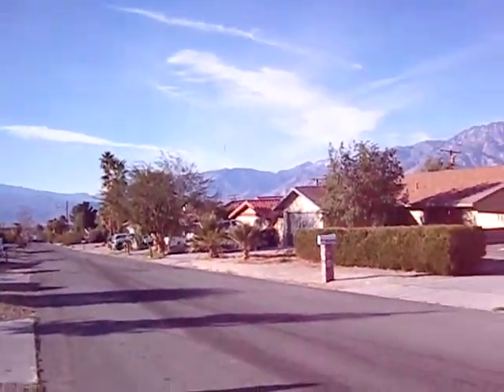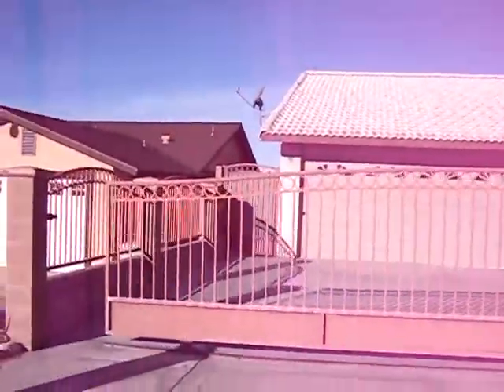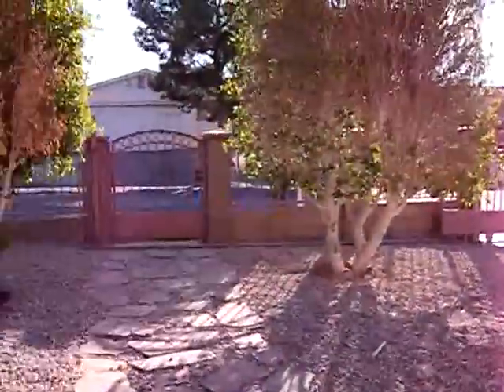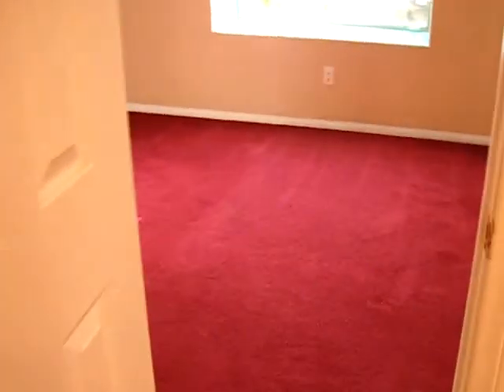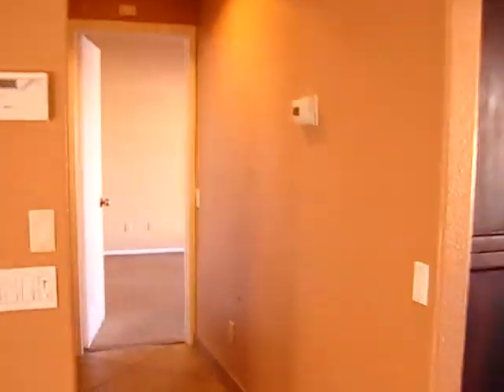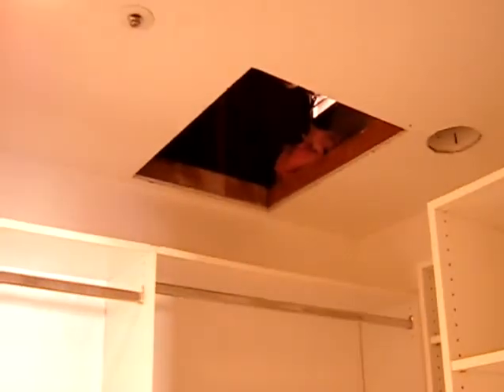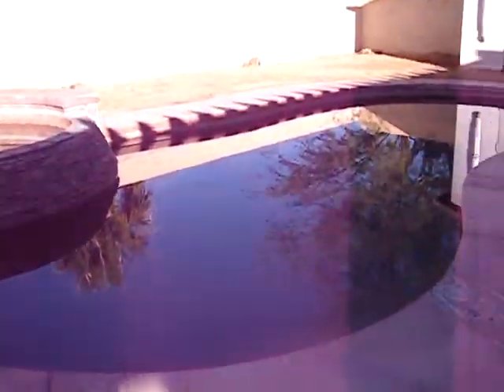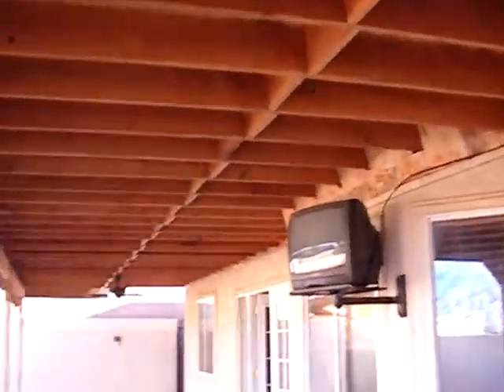13425 Hermano Way, Desert Hot Springs, Foreclosure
Nice property in Desert Hot Springs, Foreclosure. Fast closing. Pool home with 3 bedrooms, 2 baths, tiles floors,french doors to large covered patio. Granite counter top in kitchen. Gated and fenced front yard. Large rear yard with pebble finished pool and spa. Mountain views.